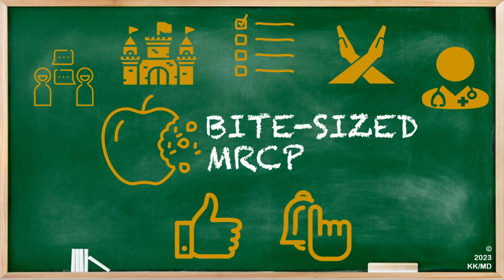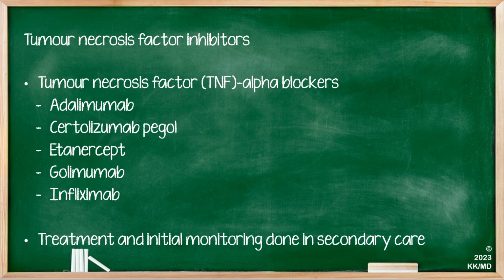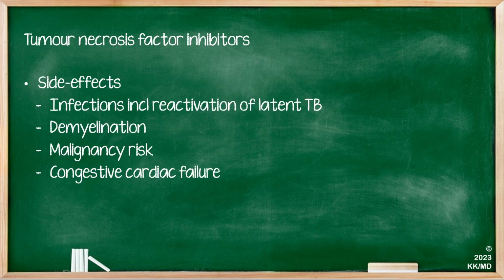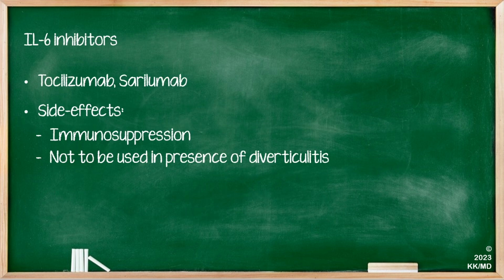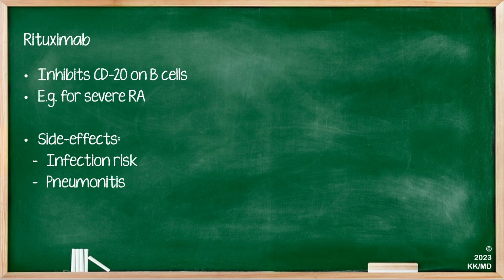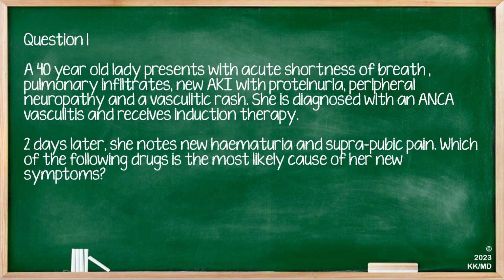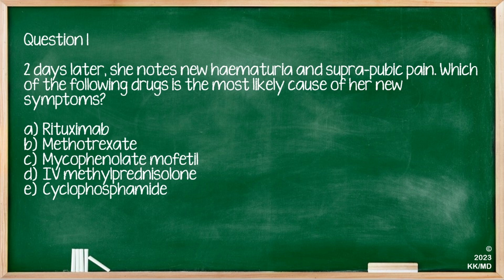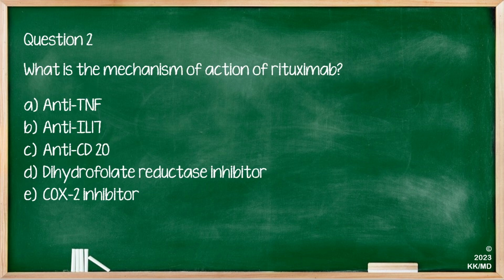Rheumatology - Treatment of Rheumatic Diseases - Biologics - MRCP Exam Revision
In this video we Treatment of Rheumatic Diseases, with particular reference to Biologics. This topic may appear in your MRCP Written Exam Part 1, MRCP Written Exam Part 2, or MRCP PACES Exam. In this revision video to help you prepare for your MRCP, we cover the use of a range of Biologics in treating rheumatological diseases, with reference to their side effects and any ongoing monitoring requirements.

00:00 - Introduction
00:55 - Biologics
01:28 - TNF Inhibitors
02:14 - TNFI Monitoring
02:43 - IL-6 Inhibitors
02:58 - Other Biologics
03:09 - Rituximab
03:44 - Cyclophosphamide
04:25 - Question 1
05:25 - Question 2